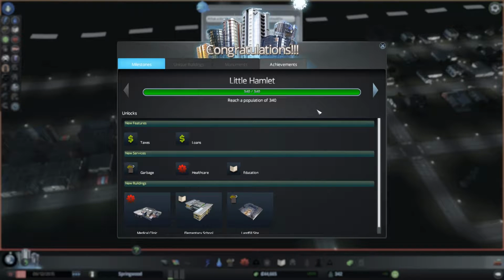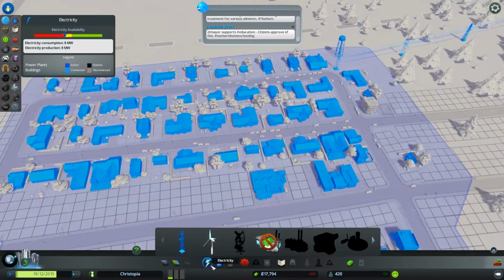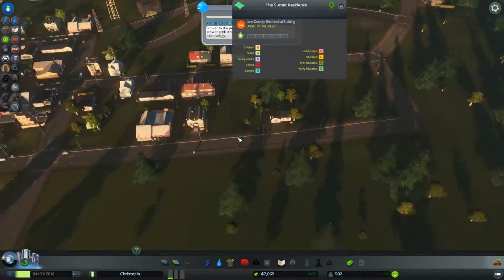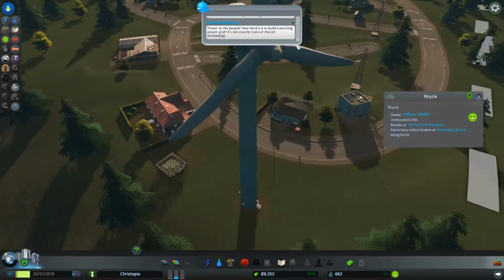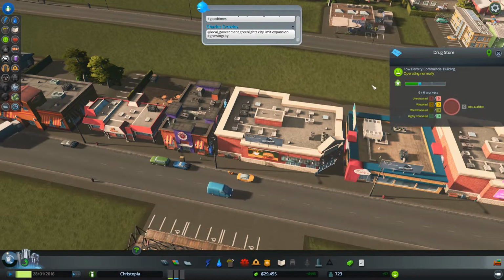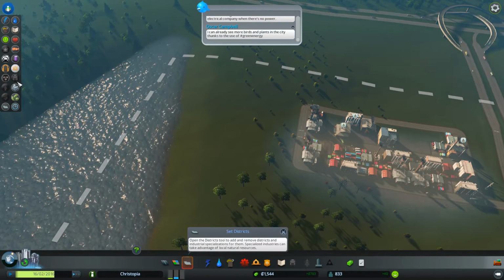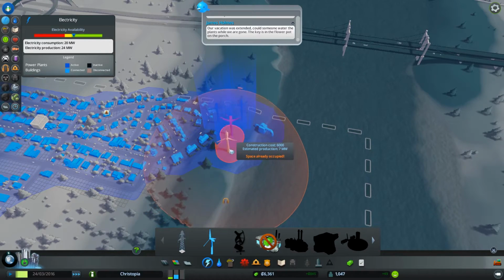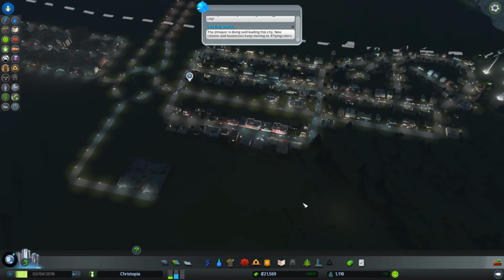Cities Skylines: After Dark- Episode 2: Little Hamlet